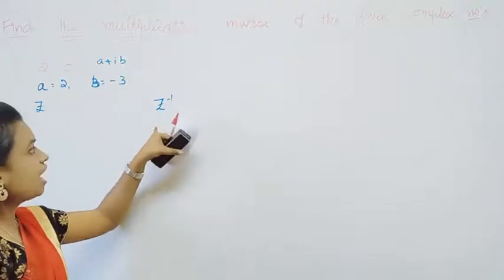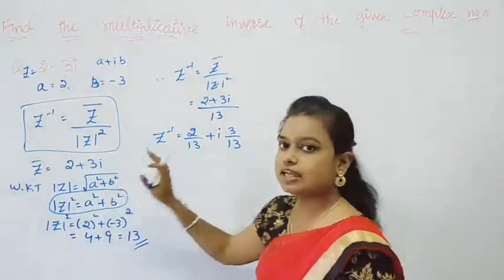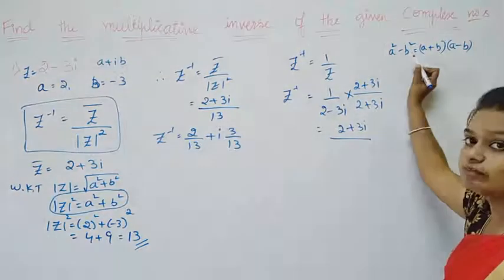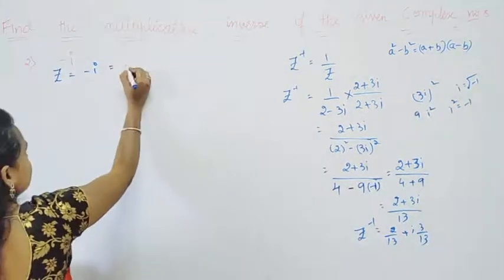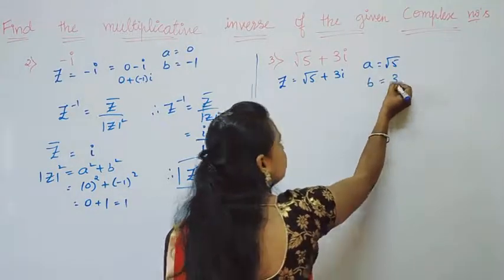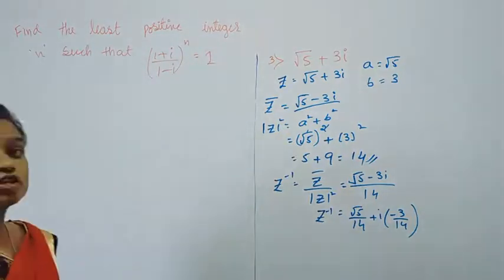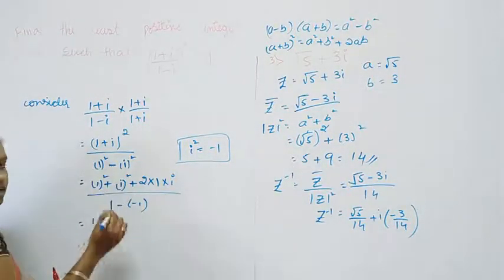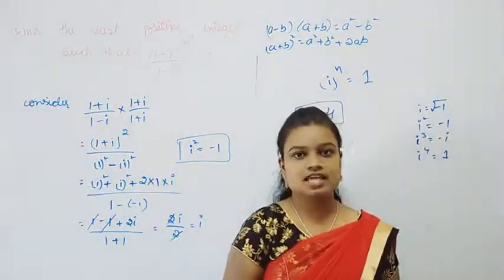I PUC SCIENCE-MATHEMATICS-PROBLEMS ON MULTIPLICATIVE INVERSE OF THE COMPLEX NUMBERS